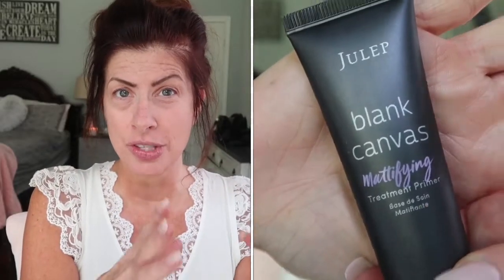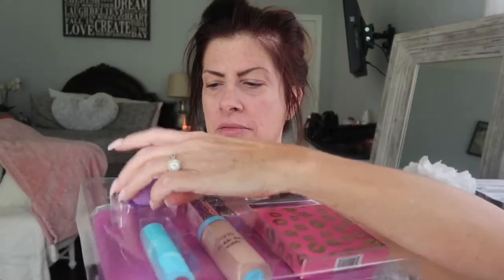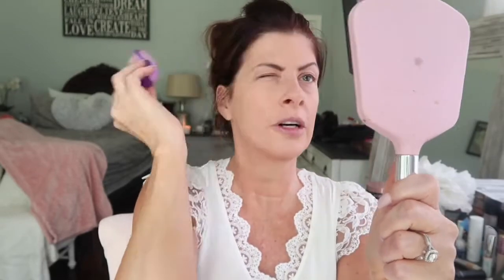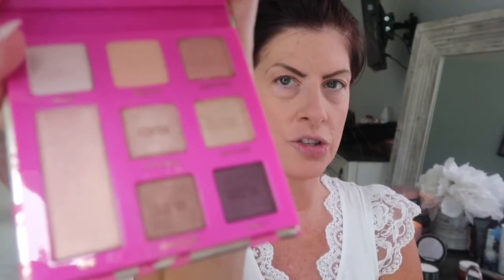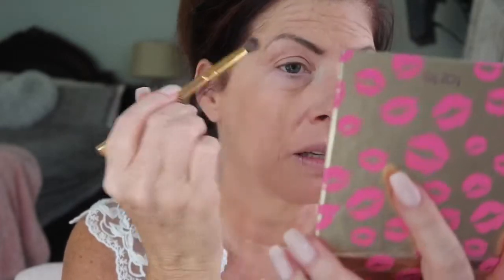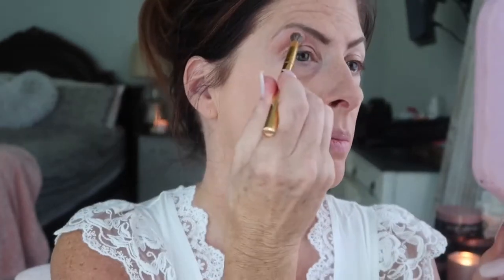TARTE SHAPE UP YOU ROUTINE Kit Tarte HAUL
First impression of the Tarte Shape up Your Routine Kit from QVC. The kit includes Tarte Shape Tape hydrating foundation, beauty sponge, lights,  camera, lashes mascara, rainforest of the sea  lipstick and a cosmetics bag. See which are favs or fails. 💋

 Wearing on Lips
💋Tarte The lip Sculptor Double Ended Lipstick and Lipgloss $24.00

💋Makeup Worn

Primer Tarte Timeless Smoothing Primer Sephora $39.00
QVC $39.00

Julep Mattifying Primer QVC $ 28.00

Foundation Tarte Shape Tape In Medium Neutral $39.00

Bronzer and Blush Laura Geller Cheek to Chic Pallet $40.23 QVC

Concealer Tarte Shape Tape in light $27.00
QVC Shape tape and sponge $28.00

Eyes
Eyeshadow Pallet Tarte Complete kit $67.98 QVC

Mascara PERRICONE MD no mascara QVC $30.25

Primer L’Oréal voluminous primer Target $5.69

Finishing powder Julep Insta filter $33.96 /

Setting Spray Urban Decay all Nighter $32.00 Sephora
Ulta $32.00

White lace top Francesca’s
SIMILAR $38.00
SIMILAR $34.00

Earrings BP Nordstrom ON SALE $8.69

My Measurements———-
Height 5’5
Weight 135lbs
Bust 36D
Waist28
Hips37

Music -

Equipment used

iPhone 7
Ring light